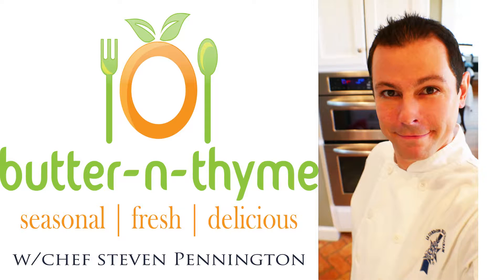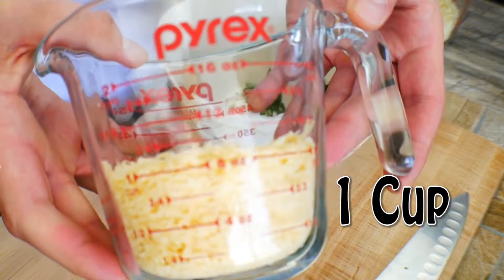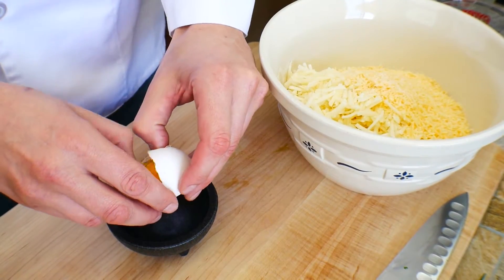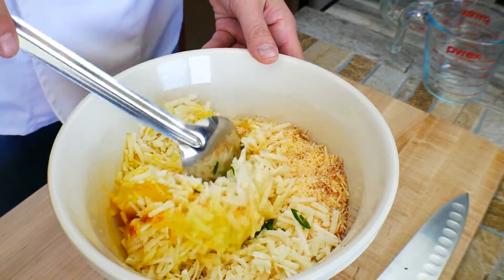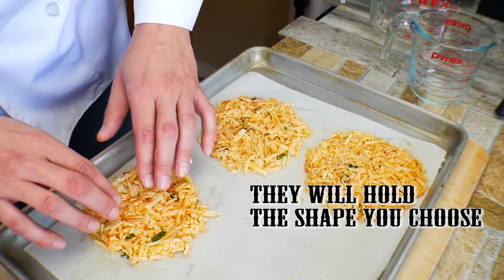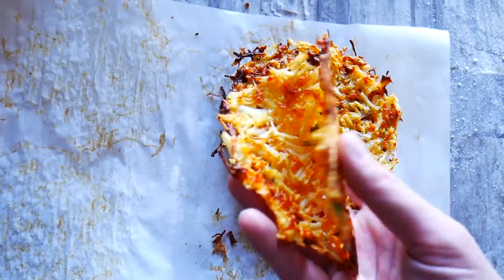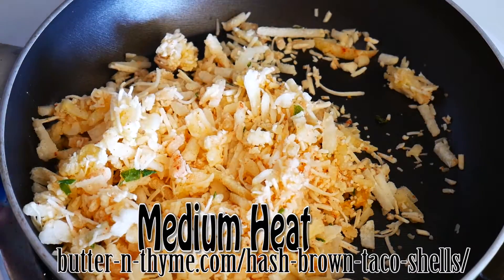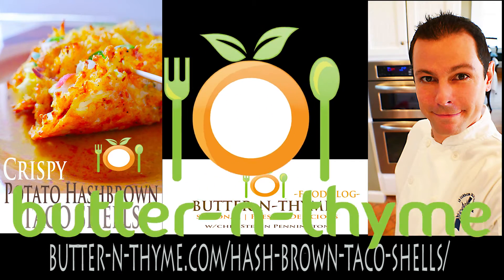Crispy Taco Shells Made From Hash Browns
So incredible. Five Ingredients to make one of the best-tasting taco shells I've ever had. This takes easy cooking to a new level. Please enjoy the video and reshare this so we can get the word out.

Crispy Hash Brown Taco Shells, Printable / Save Recipe Card

Similar Recipe:
Zucchini Taco Shells - Your kids will love them...